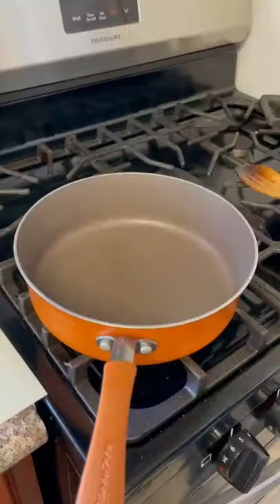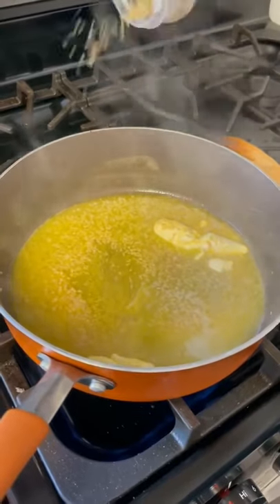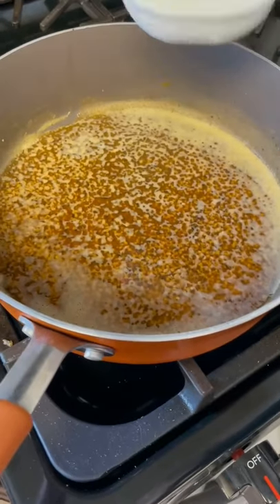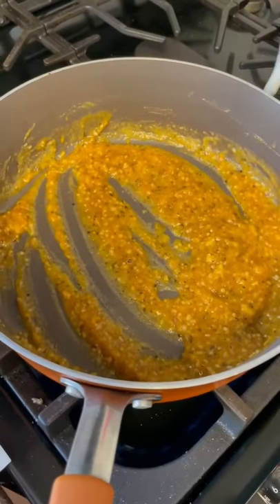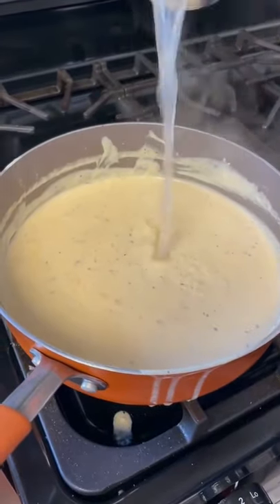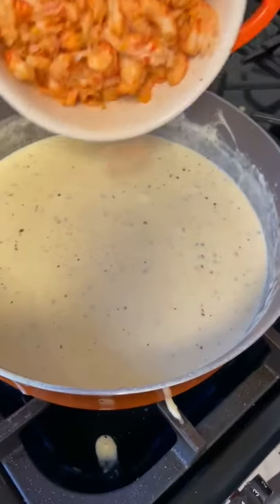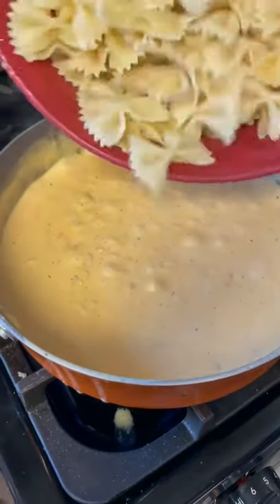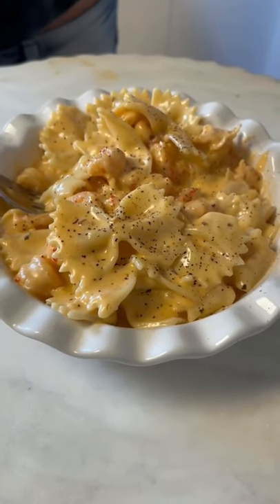Crawfish pasta from crawfish boil | Let’s Go!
Check out this Cajun crawfish pasta that I made with my leftover crawfish from my crawfish boil. This is a perfect way to not let your seafood go to waste. A friend of mine gave me this recipe @shirleyjane and it was amazing